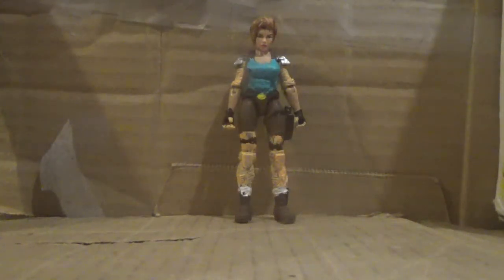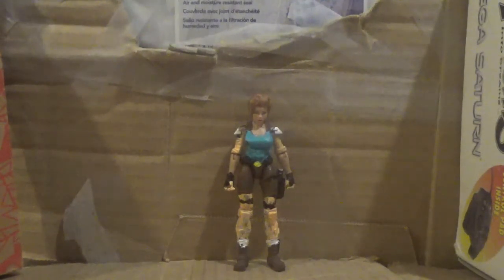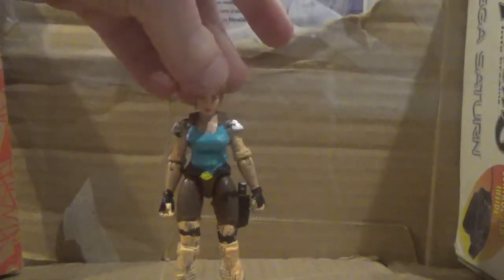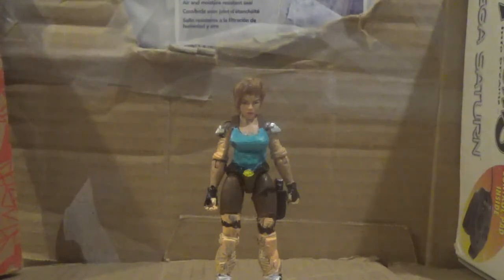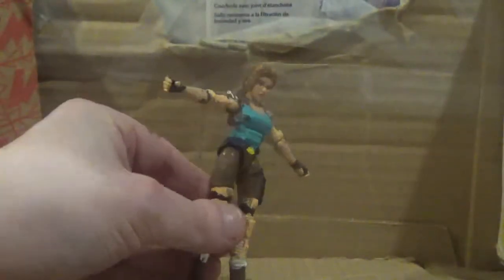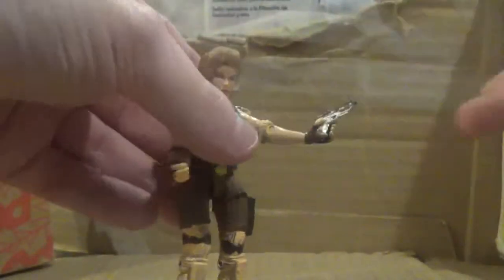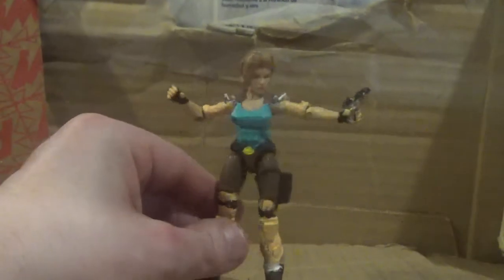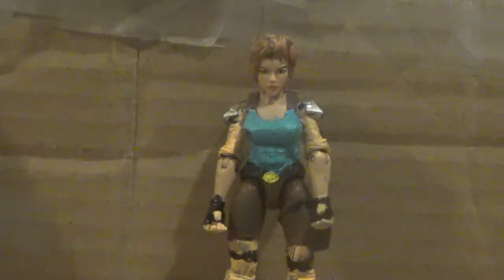Lara Croft (Tomb Raider) Custom Figure Review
hello I am your worst nightmare reala the nightmaren I am back to do more custom figure video of my v2 custom tomb raider Lara Croft figure the tomb raider 3 theme please subscribe